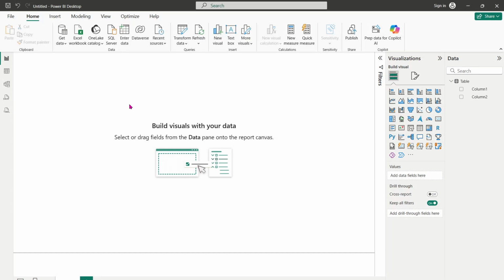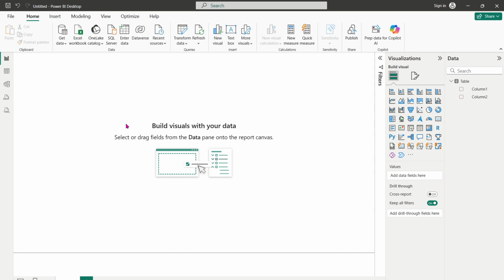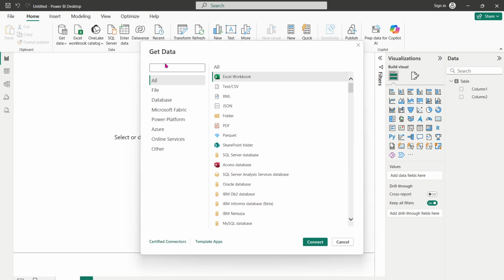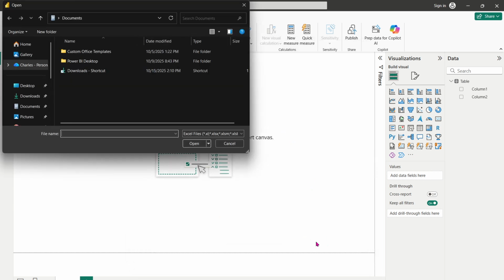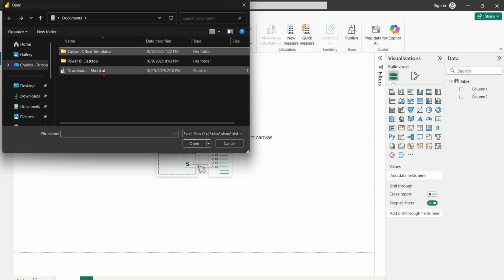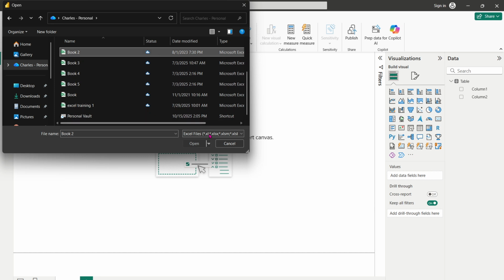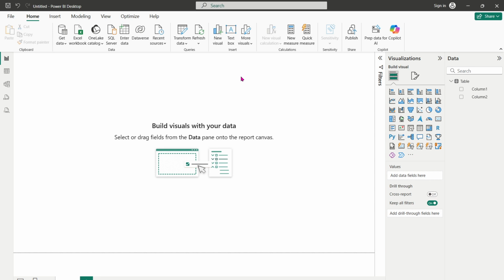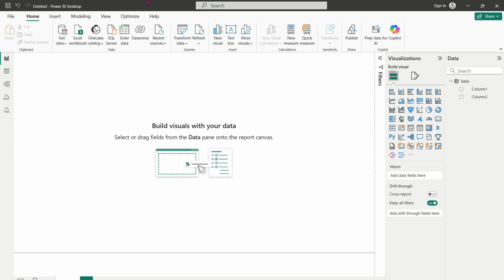Import Excel Data into Power BI Desktop Full Tutorial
📊 Learn how to import Excel data into Power BI Desktop in this full step-by-step tutorial! 💡 Discover how to connect Excel files, transform data with Power Query, and load clean datasets for analysis and reporting. Perfect for beginners who want to start building Power BI dashboards using data from Excel spreadsheets. 🚀